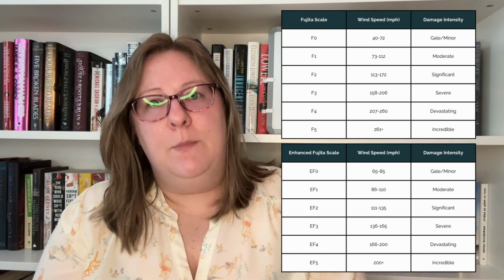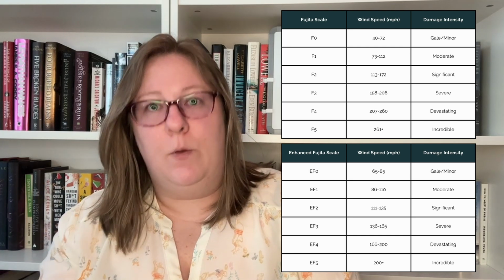Fun Fic Facts - Episode 8 - EF vs F Tornado Ratings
Did you know that tornadoes are rated on the **Enhanced Fujita (EF) scale** based on the damage they cause, *not* just wind speed? 🌪️ While researching for my book, I went down a rabbit hole on how the EF rating system works

💬 Have you ever learned something unexpected while reading or researching? Let’s chat in the comments!